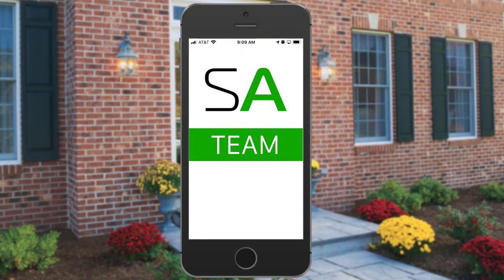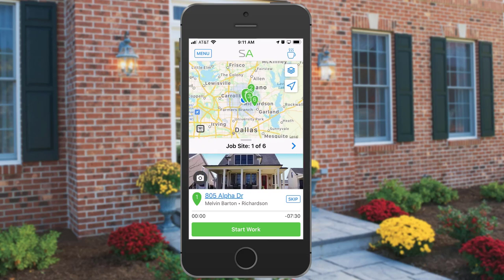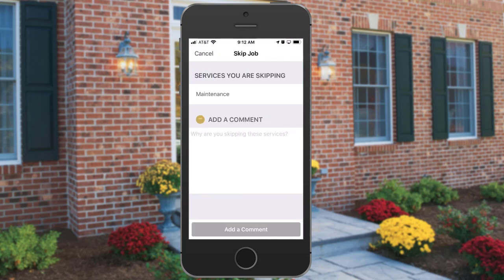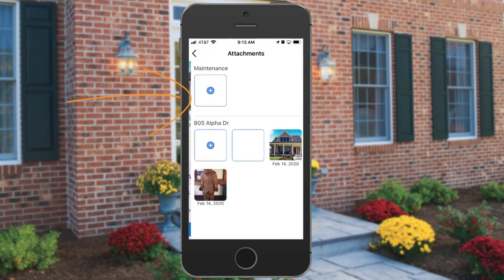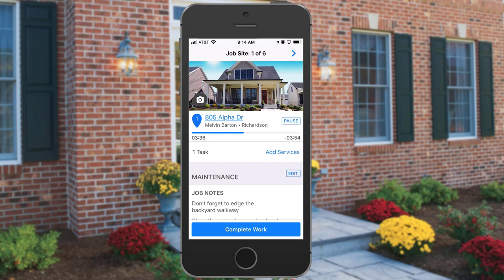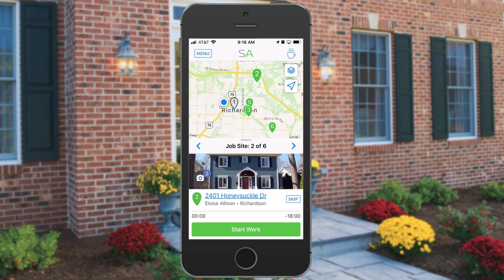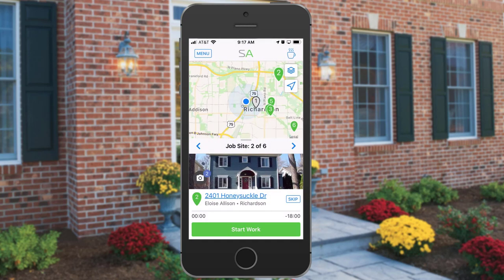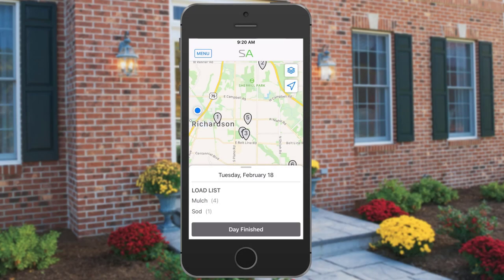Using the Service Autopilot Team App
Joe walks you through the latest features of the Service Autopilot Team App that you can use in conjunction with v3 forms.